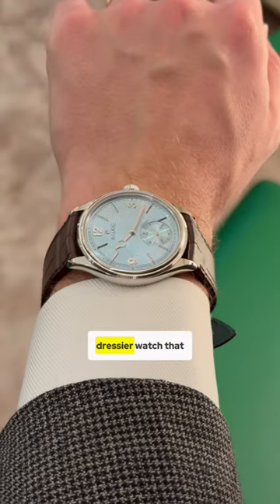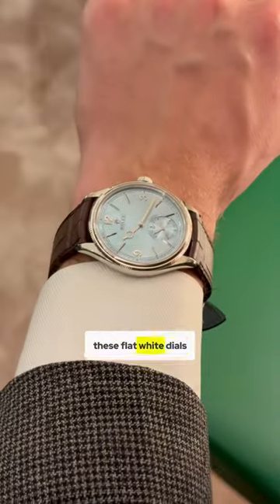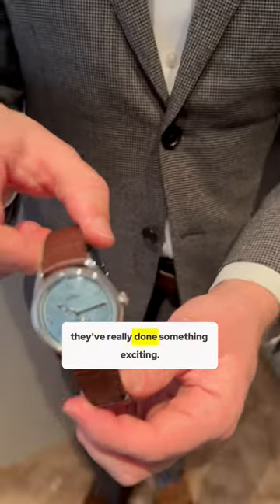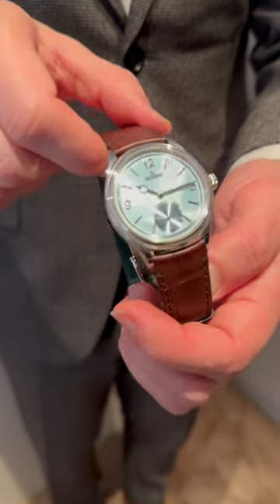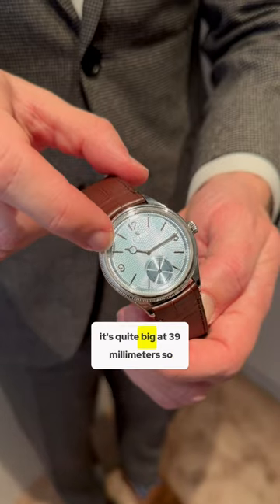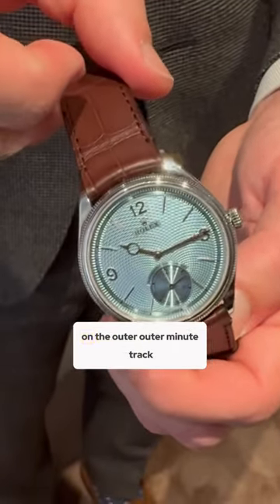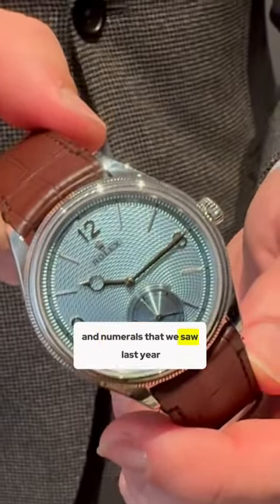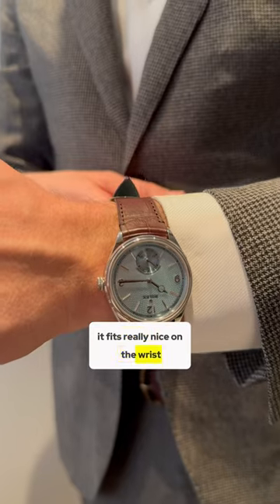The new platinum 1908 from Rolex may have Tony smitten at Watches and Wonders 2024